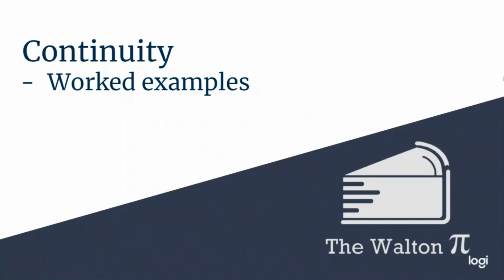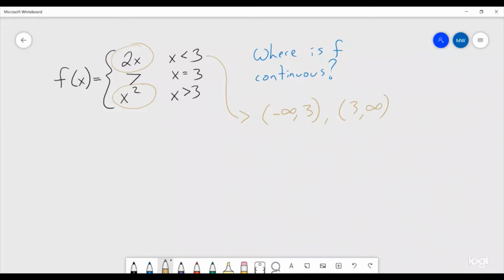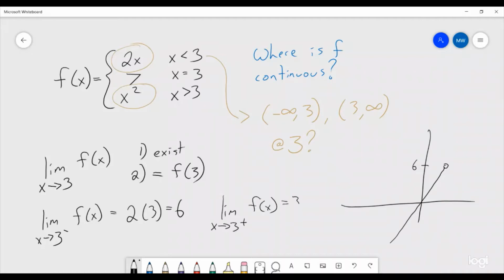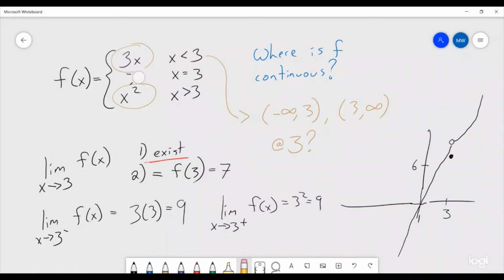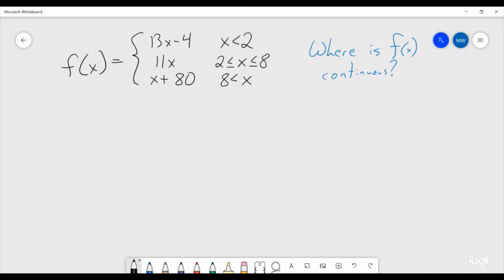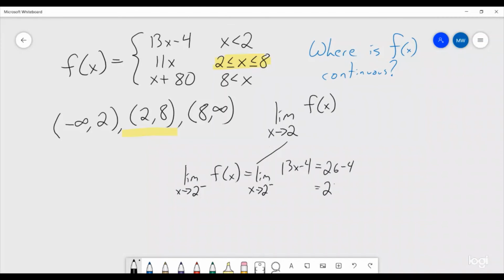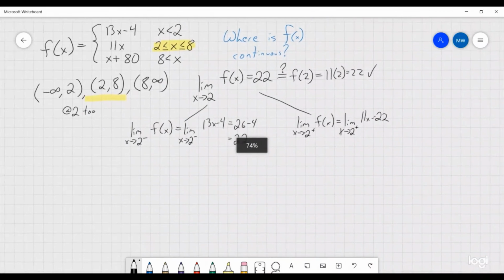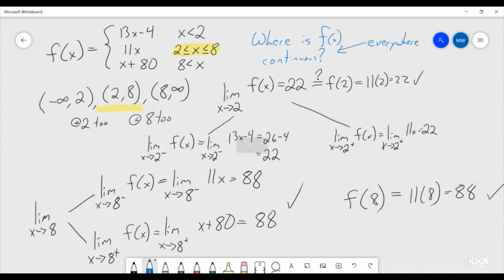Checking for Continuity Examples - "Calculus is a Piece of Pi" Section 2.7.1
This is a supplementary to the seventh video in Section 2 of my "Calculus is a Piece of Pi" series explaining Single-Variable Calculus.

In this video, we go through a couple of examples of testing where a function is continuous.